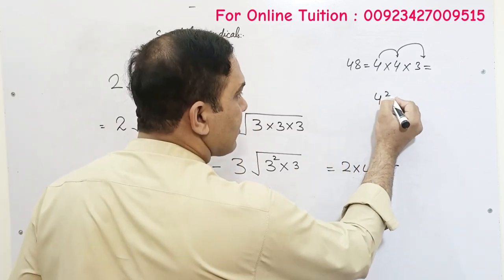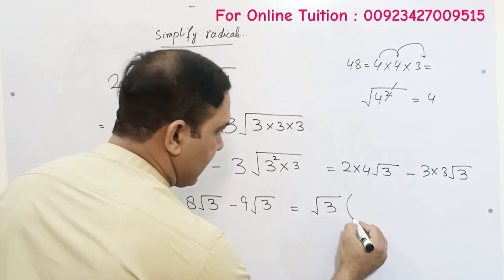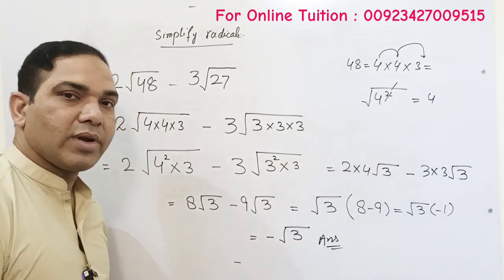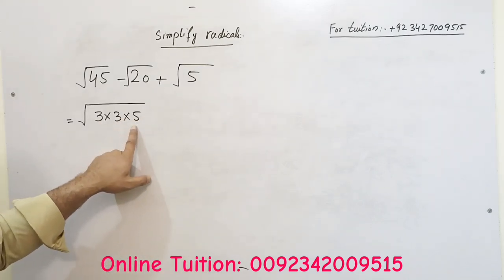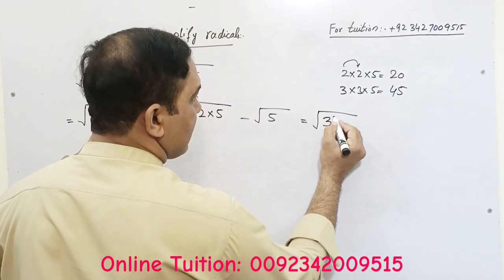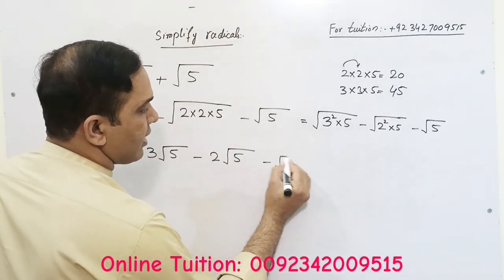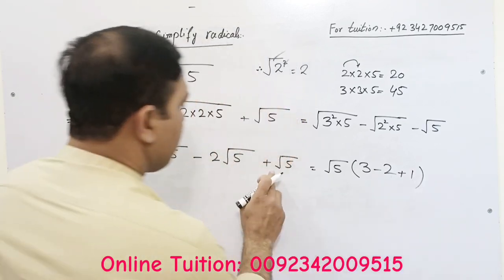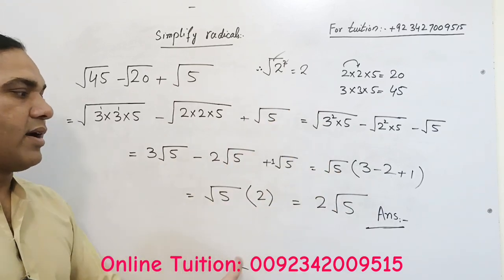😍 Radical Questions || How to Simplify this beautiful Math Problem